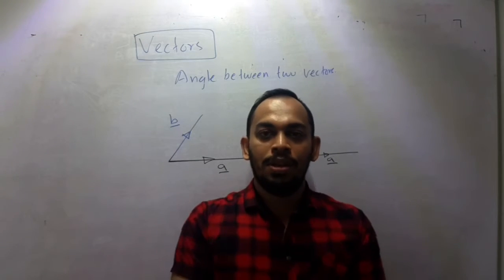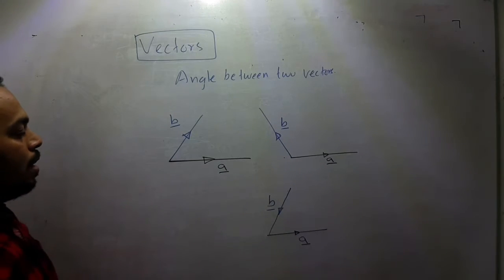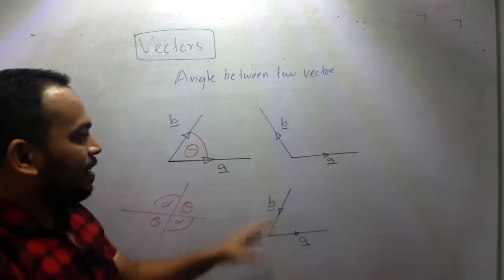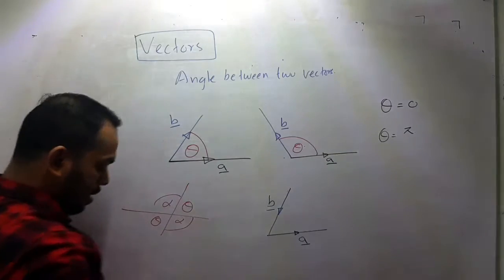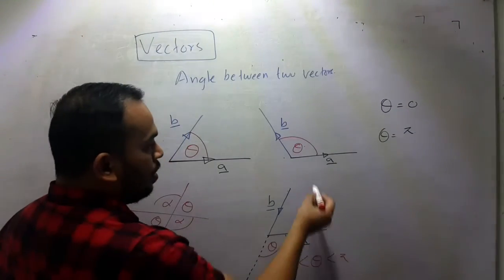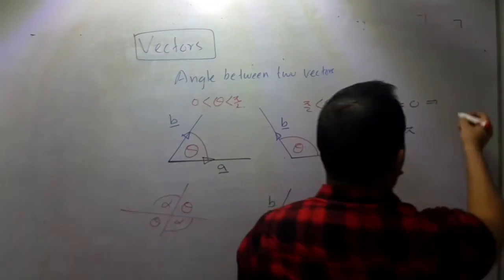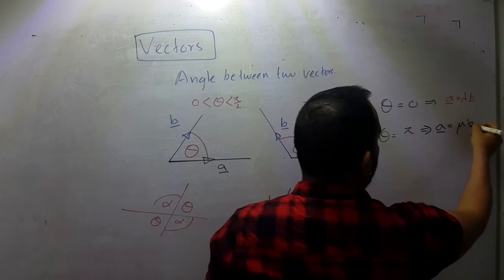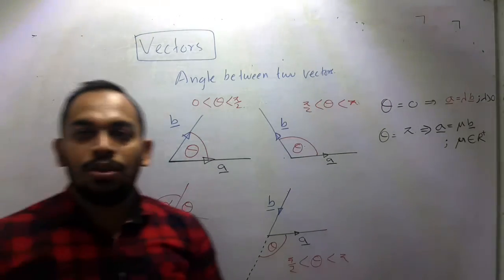Vectors /දයිශික Angle Between two Vectors - Lecture 21